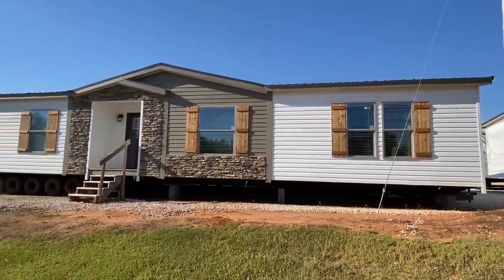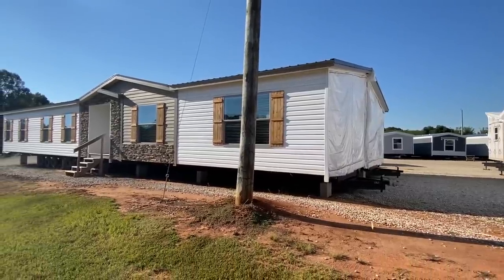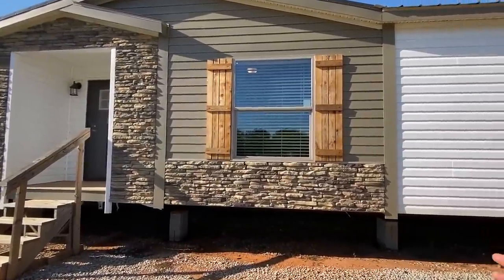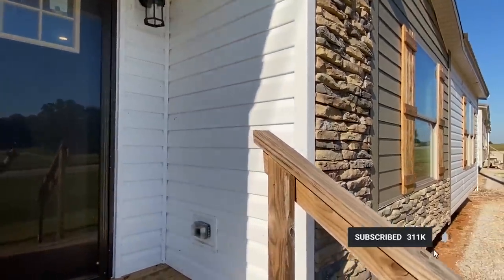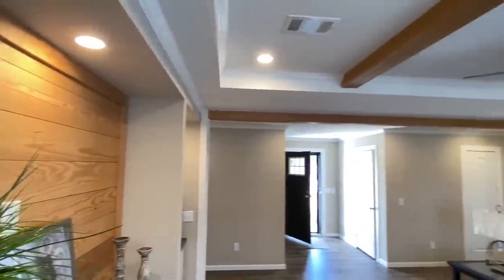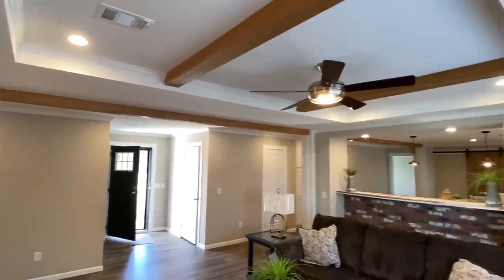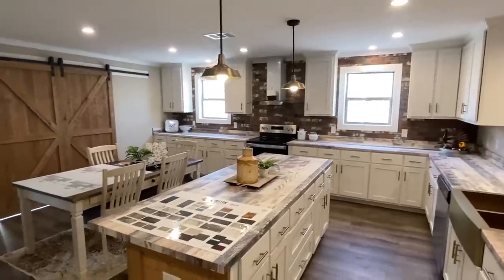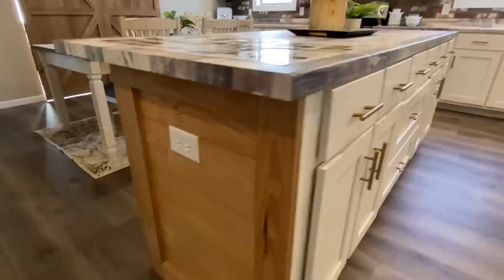Mobile home of the "DECADE!" This house will remain a CLASSIC! Home Tour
This home right here is timeless! New double wide that has been around for a little while and trust me isn't going anywhere! Hey friends, this is Chance with Chance's mobile home world and we have a classic mobile home video tour video for you.

This home not has a wonderful floor plan, but I also really love the color selections on this model the customized! The manufacturer for this house is Winston Homebuilders. The model for this home is the "Helicon 2.0." This home has 4 bedrooms and 2 bathrooms and has roughly 2,280 square foot. Let me know what you think about the video! I hope you enjoy this mobile home walk through video.